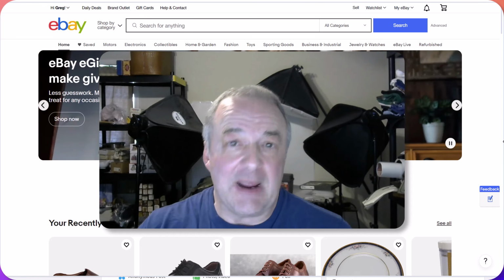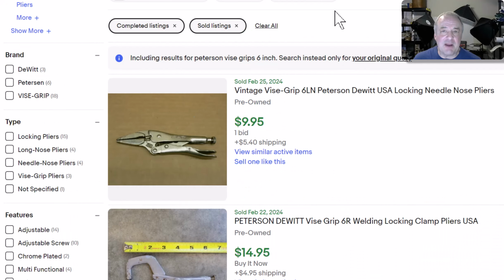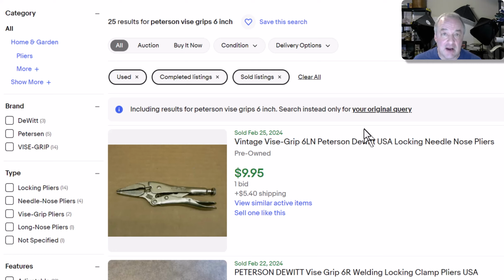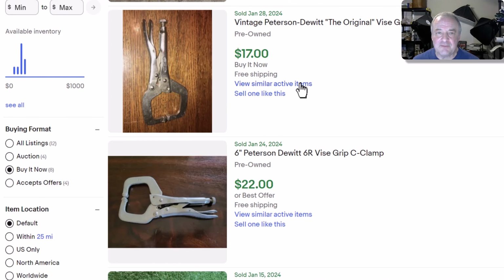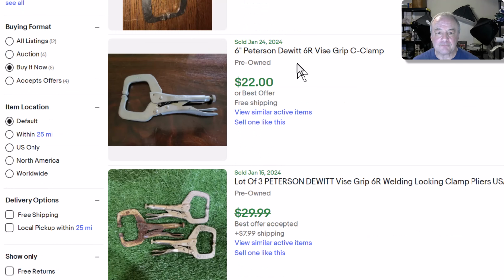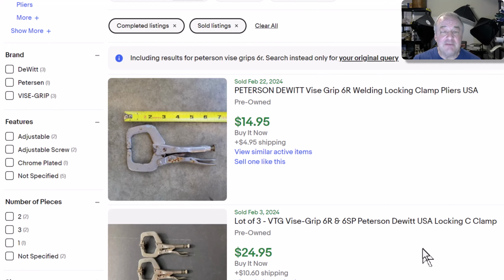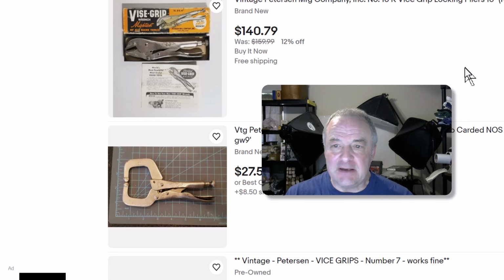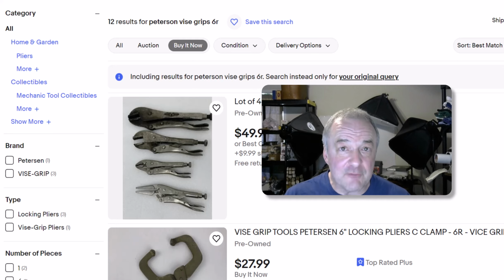Most eBay Sellers Find Comps ALL WRONG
• What comps are all about.
• Lots of ways exist to find comps, but only some are the proper way.
• I'll do a cell phone comp video another time so that you understand finding comps on both platforms.
• Usually, ignore auctions.
• Why you sometimes should check unsold comps for proper decision-making.
• How to get around a minor eBay glitch.
• If no comps, then it's perhaps good for you and perhaps bad for you.
• Resist becoming the Walmart of eBay.